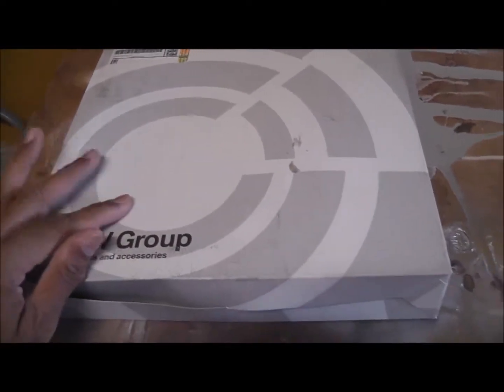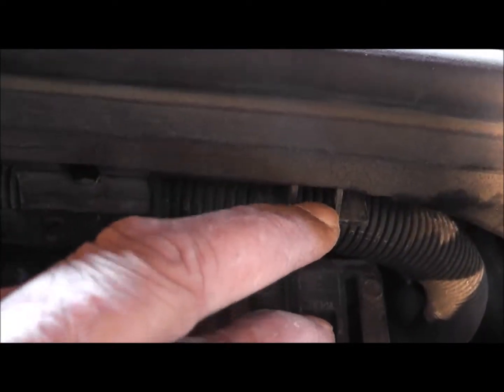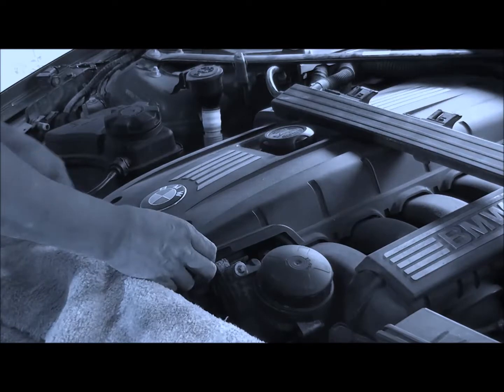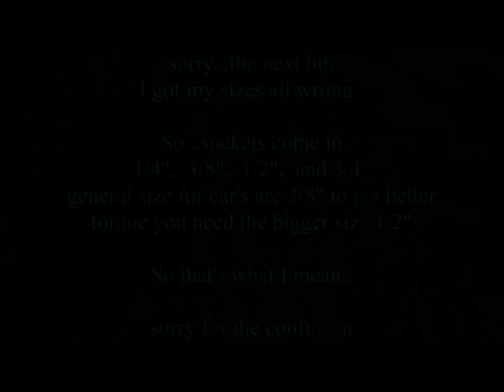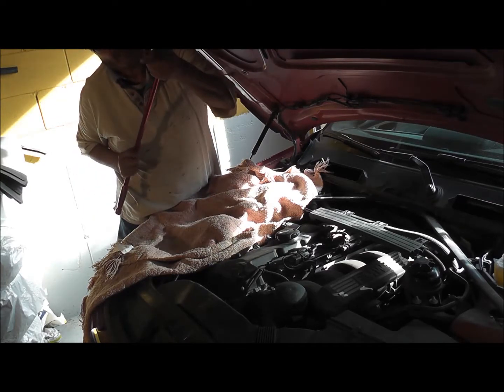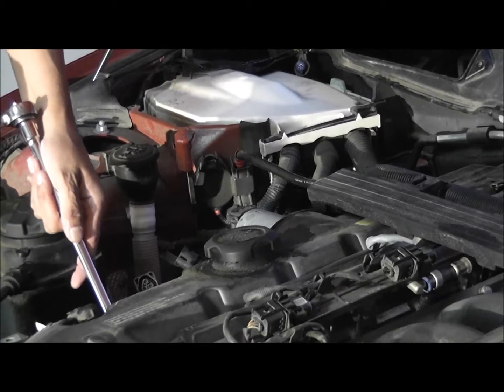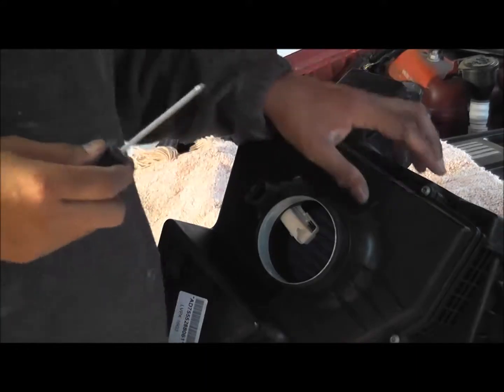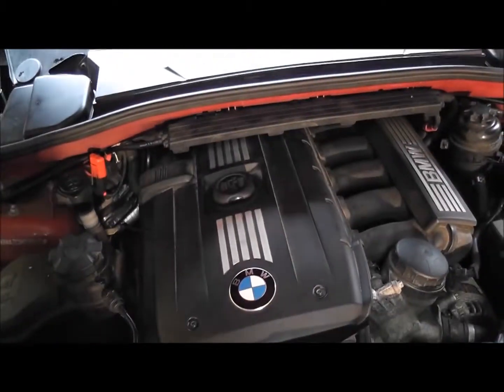BMW 2012 128i n52 - service, spark plugs, cabin and engine air filters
A little mini service for the BM, replacing the spark plugs, the cabin filter and the engine air filter.

IF you have all the tools, you should be good, other words as I found it it was a beast of a job,,, Filming added extra time